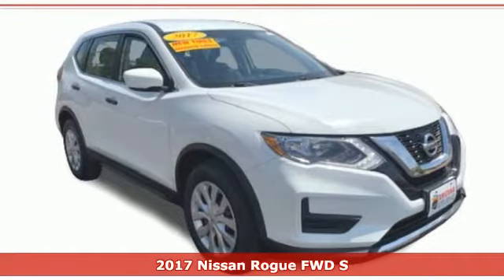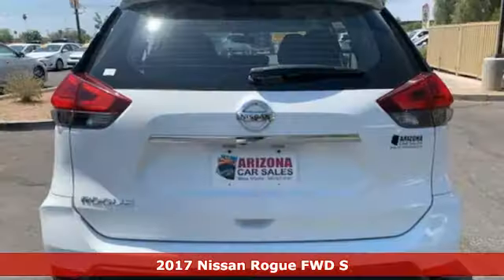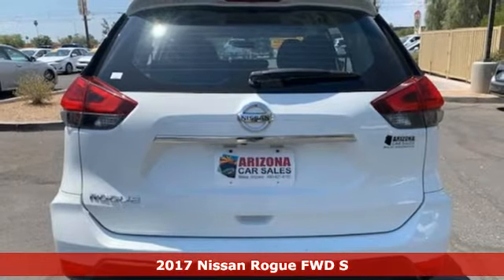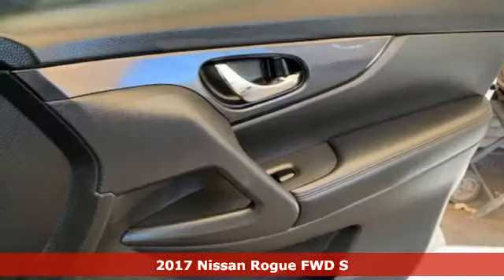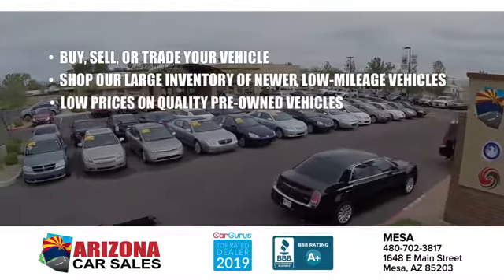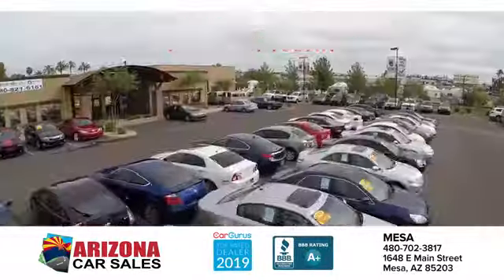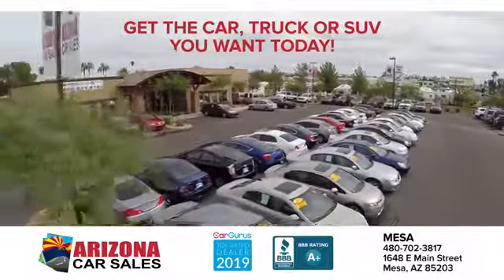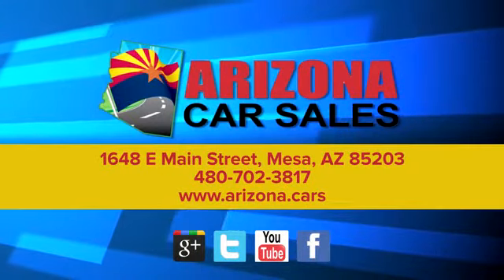2017 Nissan Rogue Mesa Phoenix, AZ #20197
Year: 2017
Make: Nissan
Model: Rogue
Trim: S
Engine: 2.5 liter 4 Cylinder Engine
Transmission: Automatic
Color: Glacier White
Interior: Charcoal
Mileage: 71632
Stock #: 20197
VIN: KNMAT2MT1HP570295
bSummary/bbrCheck out this great 1 owner Certified 2017 Nissan Rogue from Arizona Car Sales!!! Arizona Car Sales is your No Addendum Dealer!brbrNo Dealer Addendum Pricing means no games, no additional mark-up on all vehicles we sell. It means TRANSPARENCY in Pricing. That is what you get from Arizona Car Sales. No hidden charges for "reconditioning fees", "protection packages", or other charges you don't know about when you go to the dealership! brbr When you search our inventory online, what you see is what you get. Come on by and find out more today! Don't just take our word for it! Arizona Car Sales has thousands of 5 star reviews on Google, Facebook and Social Media and is a 2 time Top Dealer Winner on CarGurus! Ita€TMs the right way to do business and it's the Arizona Car Sales Difference!brbrbVehicle Details/bbrGood News! This certified CARFAX 1-owner 2017 Nissan Rogue has only had one owner before you. A complete detail and reconditioning process has been completed. It has had a safety and mechanical inspection completed. Great condition and well maintained, this this small suv is just like the day it rolled out of the factory. The Nissan Rogue has an immaculate interior and clean exterior. The interior looks brand new and there is not even a scratch on the paint. The interior and exterior are flawless on this small suv. You can't tell this vehicle is pre-owned.brbrbEquipment/bbrThis 2017 Nissan Rogue has a clean CARFAX vehicle history report. Good News! This certified CARFAX 1-owner vehicle has only had one owner before you. See what's behind you with the back up camera on this 2017 Nissan Rogue . This vehicle embodies class and sophistication with its refined white exterior. This unit is front wheel drive. It has a 2.5 liter 4 Cylinder Engine high output engine. This model looks aggressive with a streamlined rear spoiler. The vehicle has an adjustable telescoping wheel that allows you to achieve a perfect fit for your driving comfort. The vehicle is equipped with a gasoline engine. Anti-lock brakes will help you stop in an emergency. Easily set your speed in this unit with a state of the art cruise control system. Increase or decrease velocity with the touch of a button. The perfect balance of space and size. this vehicle cruises through the city with ease.brbrbPackages/bbr[C03] 50 STATE EMISSIONS. Equipment listed is based on original vehicle build. Please confirm the accuracy of the included equipment by calling the dealer prior to purchase.brbrbAdditional Information/bbrAll Offers are valid only on vehicles in stock at the time of purchase. Price not valid for brokers, dealers or wholesalers. Residency and other restrictions may apply. All internet prices includes $1000 finance bonus cash only which is available for prime lender conventional financing through Arizona Car Sales, OAC 630+ credit score pulled by dealer a€“ some lender and term restrictions may apply. All prices do not include tax, title, license, options and $698 doc fee. brbrVehicle must be purchased at Everyones Price to obtain CPO warranty coverage. Please be advised that any discount or price concession will result in any dealer warranty, other than Arizona Implied Warranty, through Arizona Car Sales being removed as the vehicle is being sold for a discounted price. Vehicles sold under our Guaranteed Credit Approval program do not get CPO warranty coverage but may purchase it for an additional charge. See or call dealer for details.

Address:
1648 East Main Street